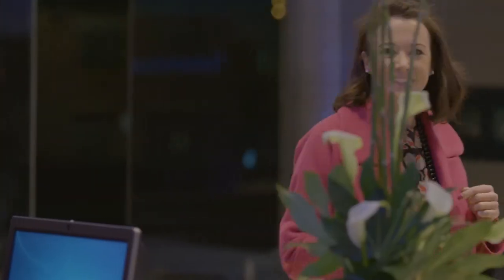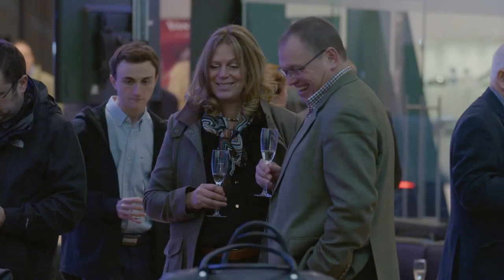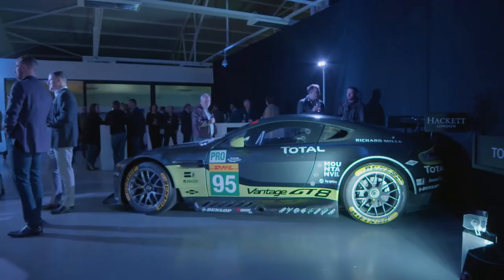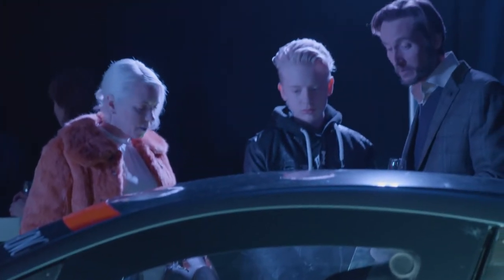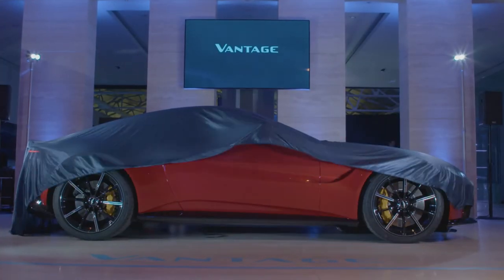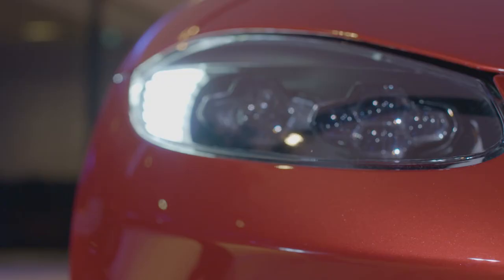Aston Martin Works unveils the new Vantage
Guests of Aston Martin Works had the opportunity to see the spectacular new Vantage – unveiled by the President of Aston Martin UK & South Africa, Dan Balmer – at our launch event.

To receive more information on the specification and additional options of the new Aston Martin Vantage, contact our dedicated Sales Specialists:

Aston Martin Works Ltd
Tickford Street, Newport Pagnell
Buckinghamshire, MK16 9AN
ENGLAND